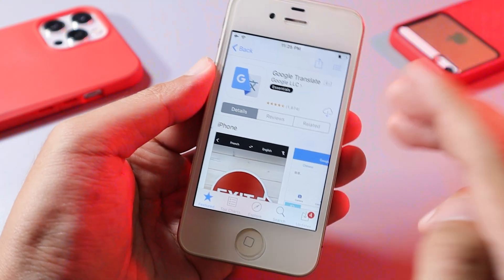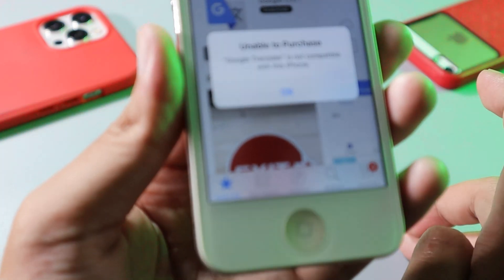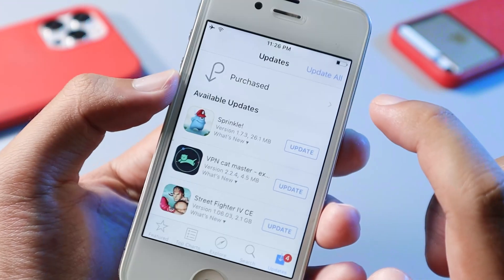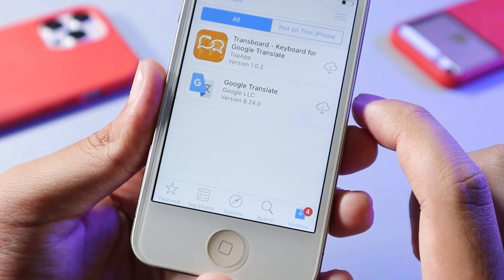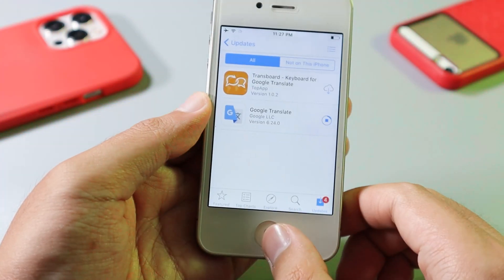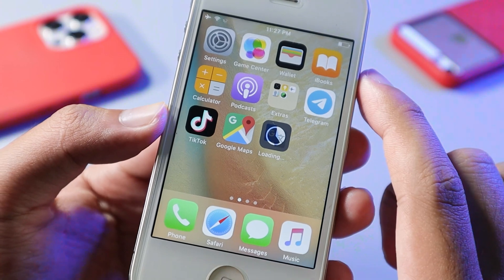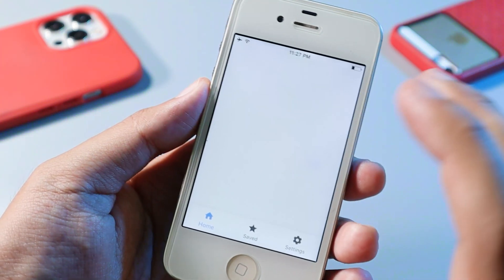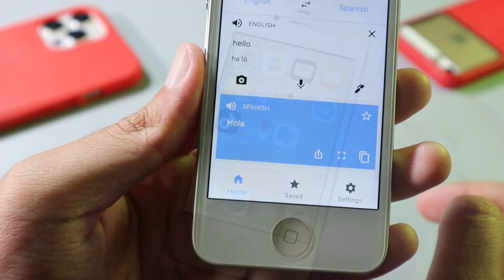Fix Google Translate is not Compatible with iPhone 4s - Unable to Purchased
With the new update of google translate you may encounter error when you try to install google translate on your iPhone 4s. So i'll show you how to fix this error on your iPhone 4s.